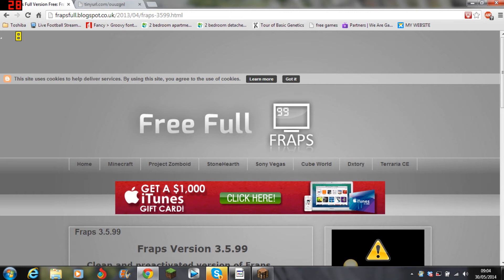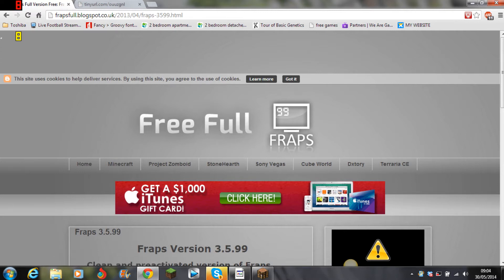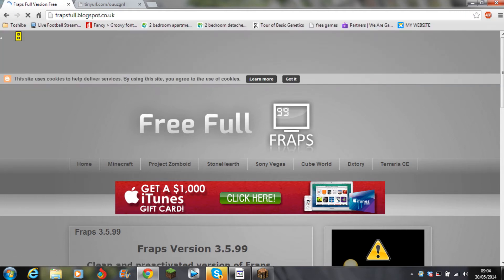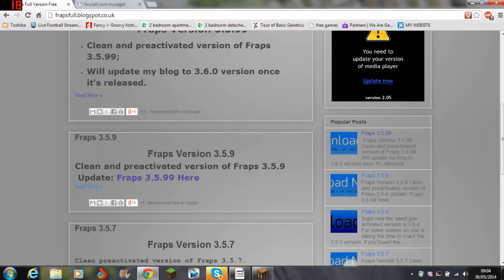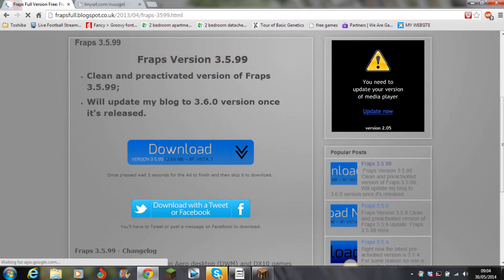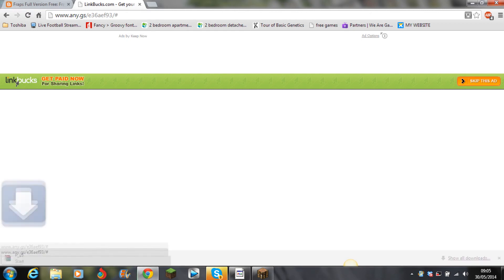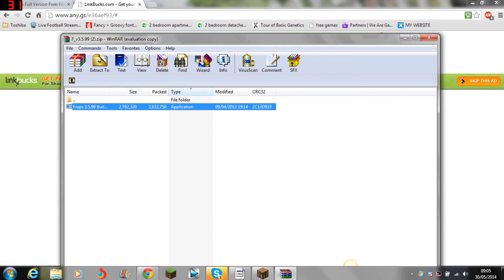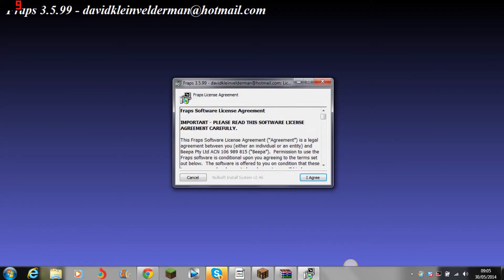How to get Fraps Full For Free 2014 (Super Fast No Torrents)